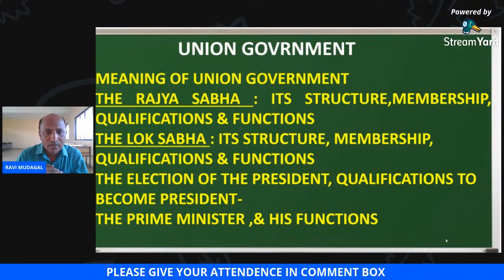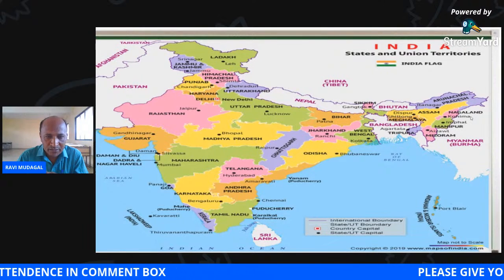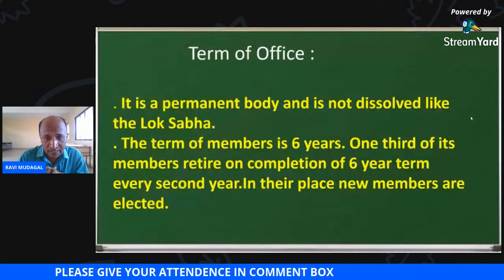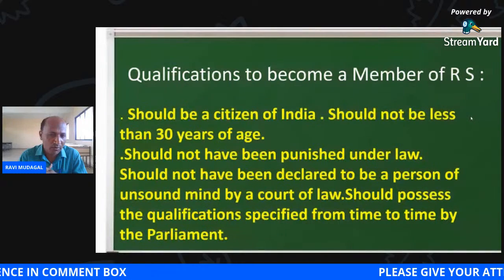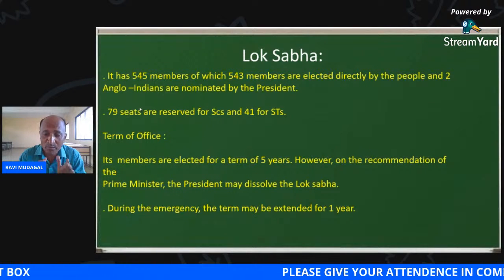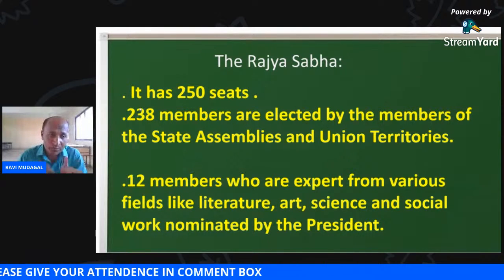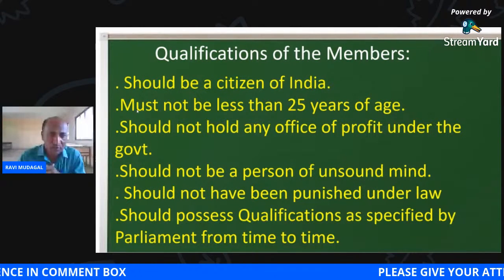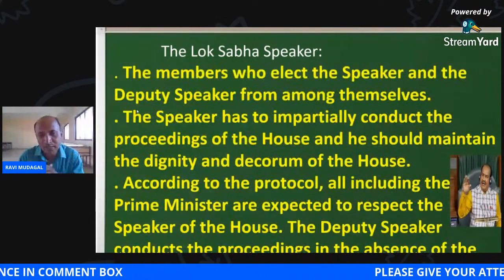9TH SOCIAL SCIENCE